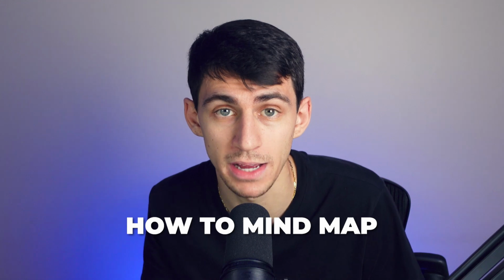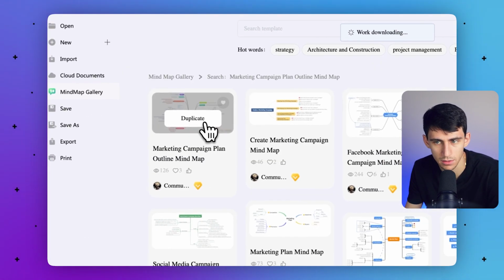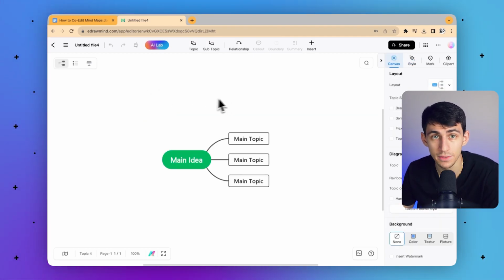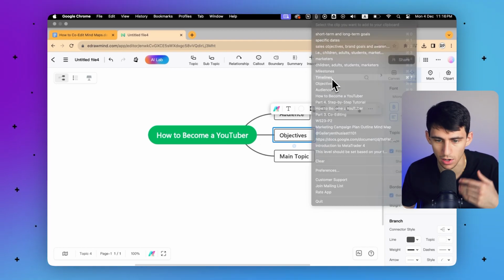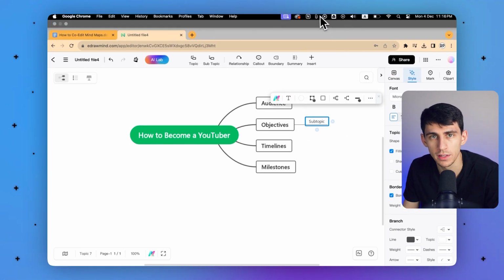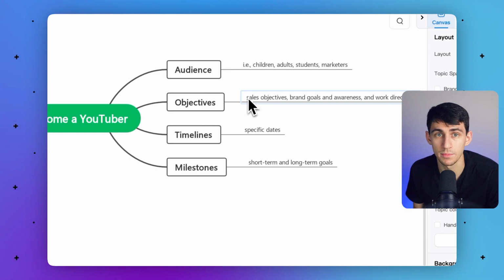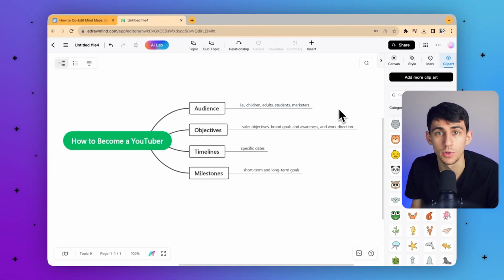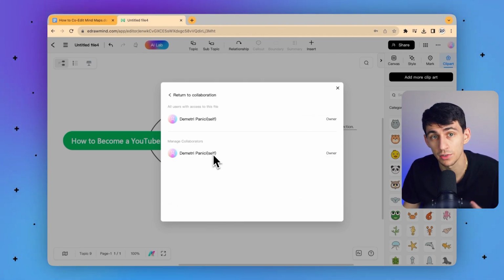How to Co-Edit Mind Maps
This video is about how to co-edit mind maps with teams. People could learn effective techniques to brainstorm ideas and organize them through mind maps using AI assistance. This video will discuss the new update of this mind map software to help you co-edit and suggest different mind mapping templates according to the contexts and your demands.

Timestamp:
00:00 Intro
00:24 Part 1 Mind Map User Cases
01:09 Part 2 Tools To Get Started
02:46 Part 3 Co-Editing
04:22 Part 4 Step-by-Step Tutorial
07:43 Part 5 Pro Tips
09:26 Sum

📌About Wondershare EdrawMind: EdrawMind is a feature-rich collaborative tool with superior file compatibility to ease the process of collaboration with different diagram-making tool users. The exclusive features of the best mind-mapping software help you to brainstorm ideas and take notes. Your team can plan the projects easily with the help of 5000+ templates available in the template community. If you do not want to miss out on creative ideas, all you need to do is use EdrawMind, which allows you to organize every thought. In the EdrawMind video tutorial, we will highlight the features of the brainstorming tool that make the tool superior. Try it for free now!

EdrawMind is a versatile and intuitive mind mapping tool that offers a range of features to enhance your brainstorming and organizational processes.
🌐 The concept map feature allows users to visually organize and connect ideas, making complex concepts easy to understand.
🤔 With the mind map feature users can create hierarchical structures, aiding in the visualization of relationships and dependencies.
💡 The bubble map feature provides a unique way to showcase ideas and concepts using interactive bubbles.
⚪ EdrawMind's timeline feature is perfect for project planning and tracking progress over time.
📅 For complex project management, the Gantt chart feature allows users to create detailed timelines with task dependencies.
📊 The organizational chart feature helps visualize hierarchical structures within an organization, enhancing clarity in team dynamics.
🚀 The spider diagram feature aids in displaying interconnected ideas and concepts.
🕸️ Lastly, the tree diagram feature is ideal for showcasing hierarchical relationships and structures.
🌳 Explore the diverse functionalities of EdrawMind through these links and revolutionize the way you visualize and organize information.